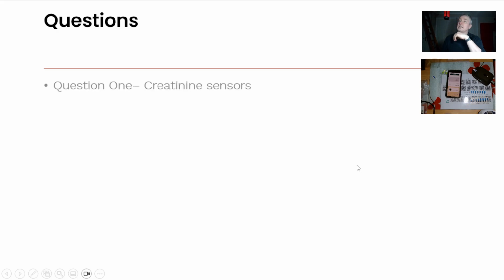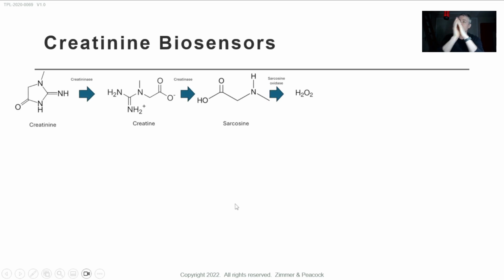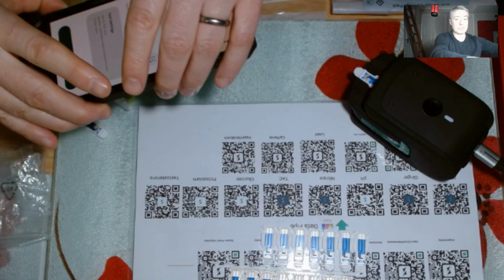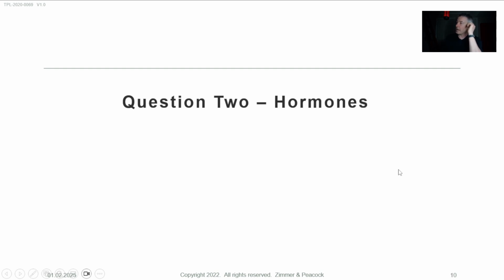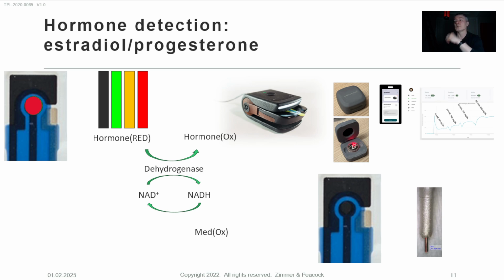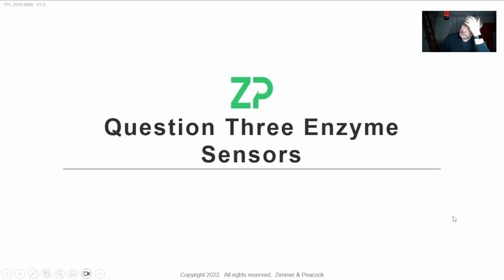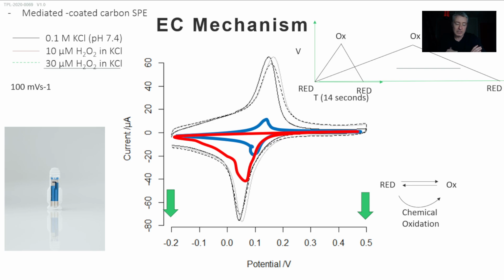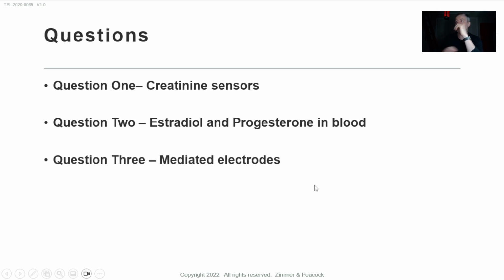ZP Developers 2 February 2025 - Enzyme Electrochemical Biosensors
Question One– Creatinine sensors
Question Two – Estradiol and Progesterone in blood
Question Three – Mediated electrodes
Technologies used this week